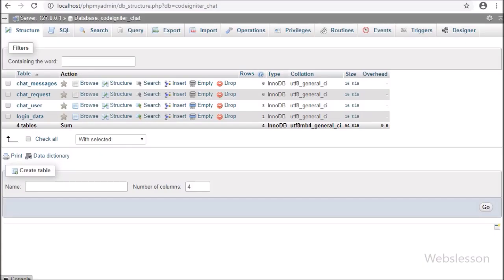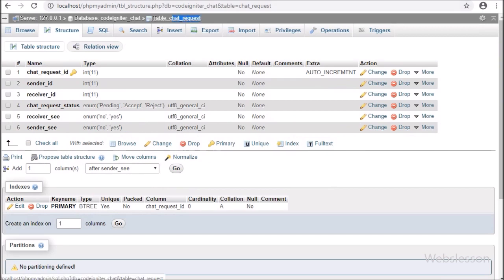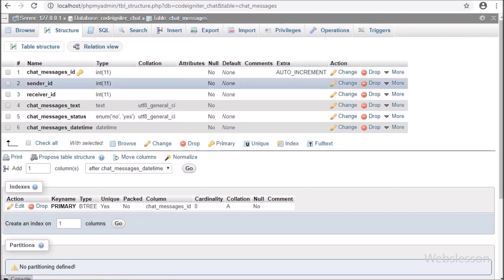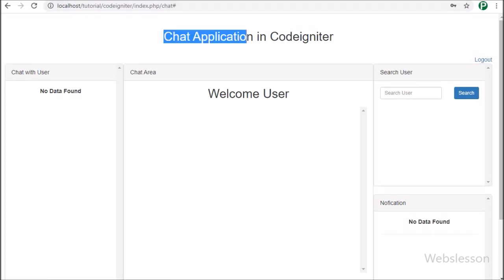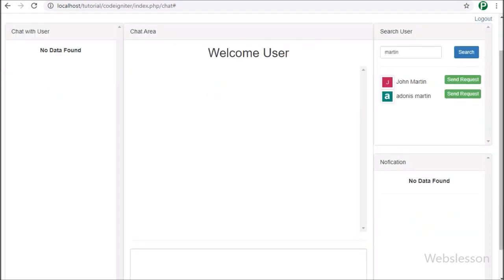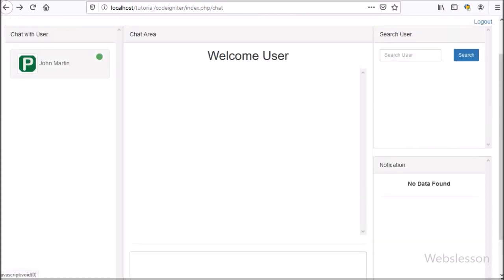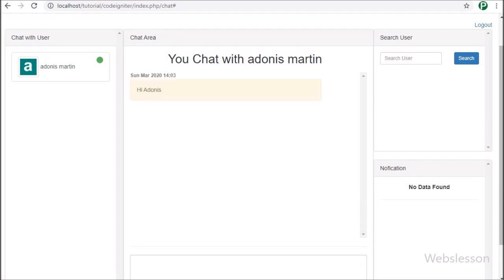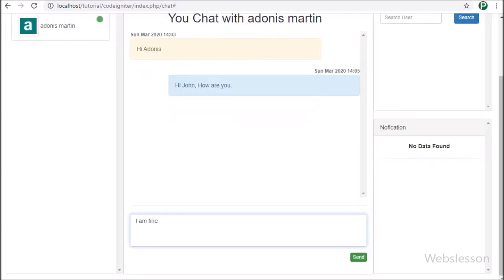Chat Application in Codeigniter - Introduction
Learn How to Create a Live Chat Application using Codeigniter with Ajax jQery. This is Codeigniter Chat Tutorial series, and in this tutorial series we will create web chat app in Codeigniter framework using Ajax jQuery. If you want to make Real Time chat messaging application, then this video tutorial will help you.